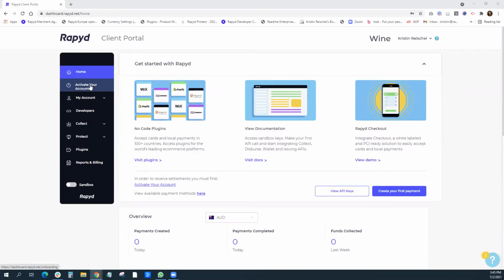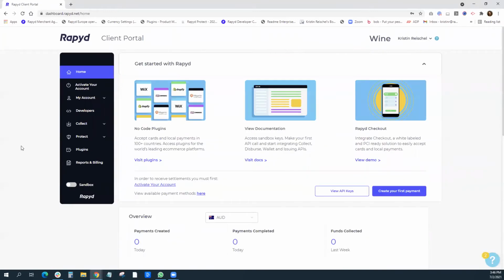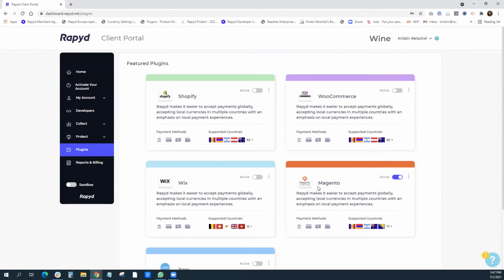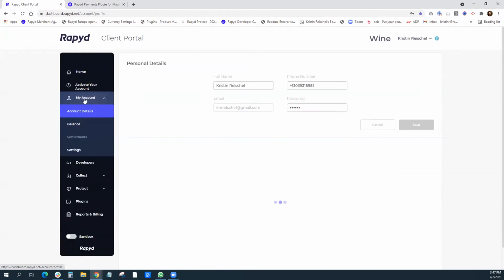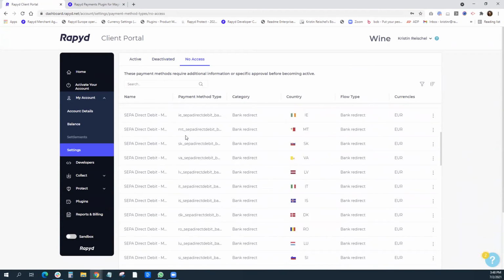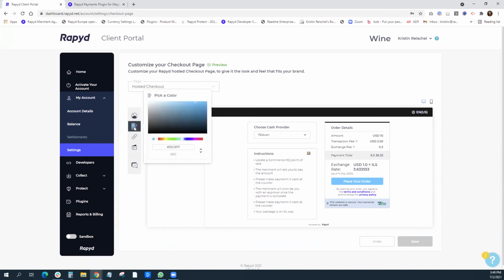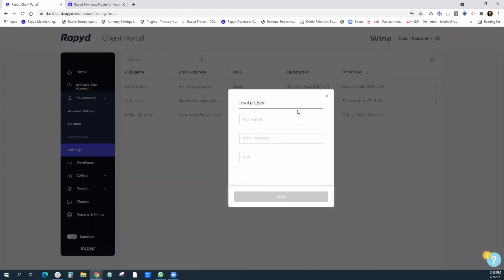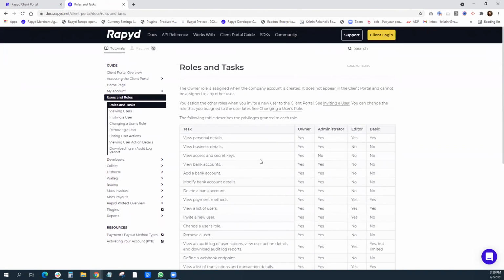Rapyd Client Portal: Getting Started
Getting Started

This video covers a few quick tips to help get you started with your Rapyd Client Portal Account. We discuss the sandbox toggle, plugins, navigating to the available payment methods and how to add more payment methods to your account, customizing hosted checkout, adding more users and the permissions that are associated with each role.

## Presenter
Kristin Reischel - Director Product Marketing at Rapyd

00:00 Overview
00:10 Sandbox toggle
00:58 Rapyd Payments Plugins
02:00 Viewing plugin installation instructions
02:26 Available payment methods
03:44 Customizing the Rapyd Hosted Checkout solution
04:33 Adding more users to your Client Portal account